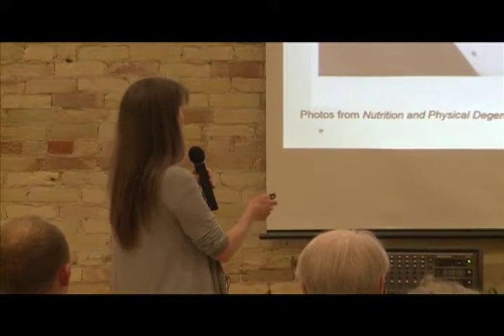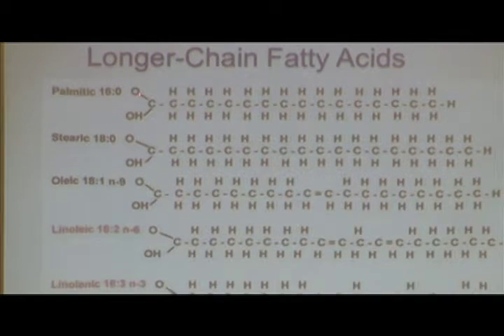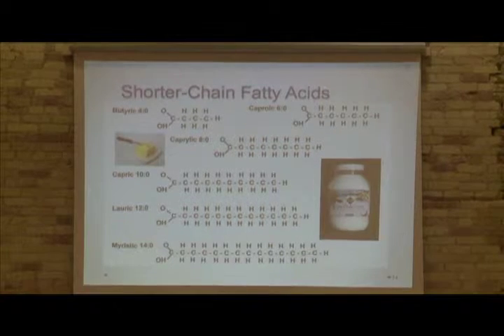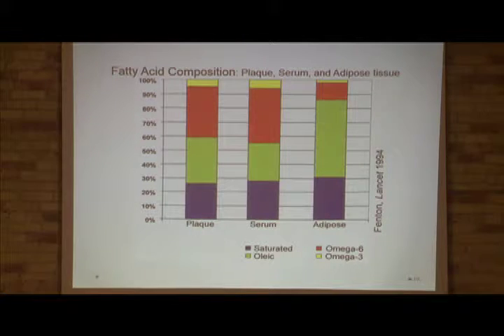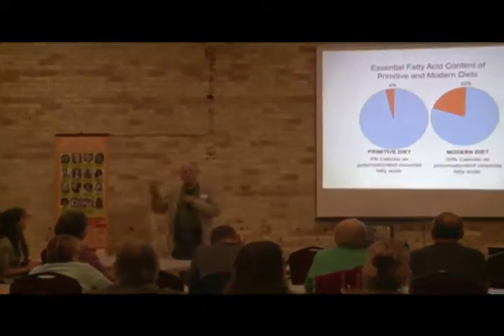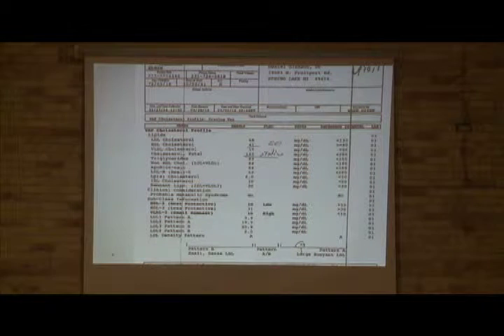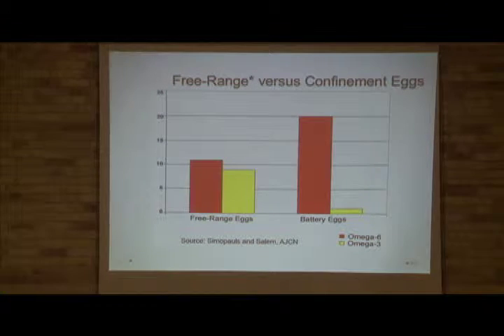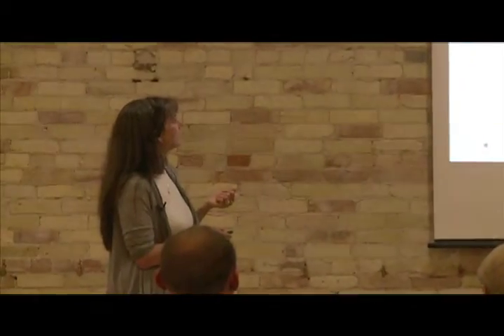LG FatsFactsFiction 5 13 14